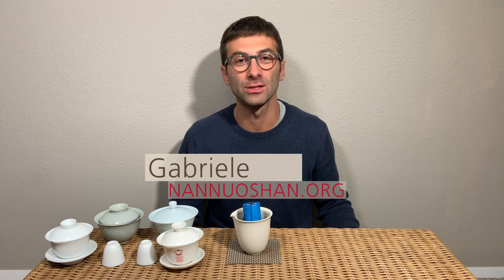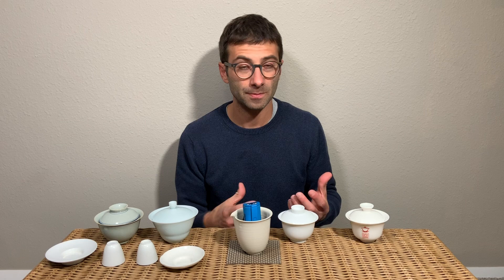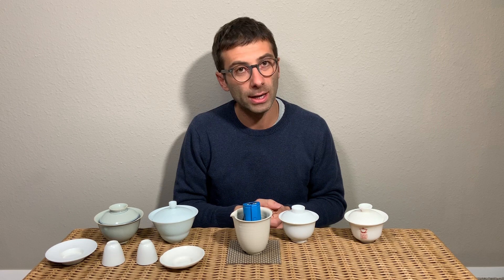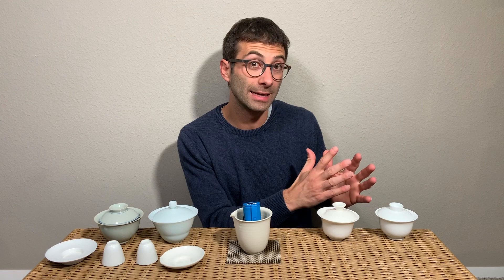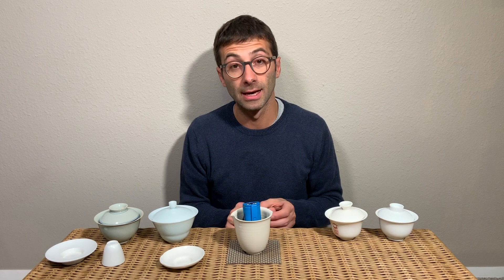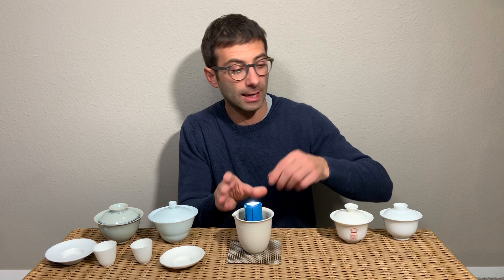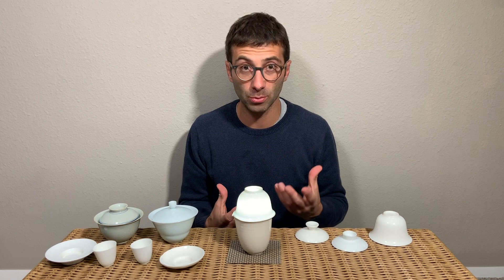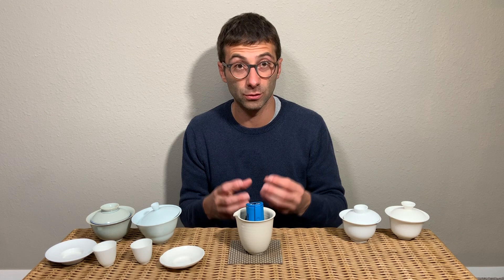TEAWARE: How to recognize handmade Gaiwan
Learn how to recognize the difference between handmade gaiwans and those produced with a mould. Gabriele explains how different techniques produce different results, tips for spotting mass-produced gaiwans and hand-painted versus printed ceramics, and the difference between low- and high-quality porcelain.